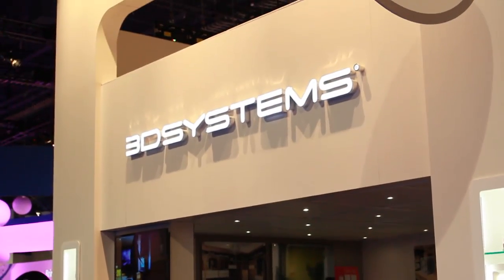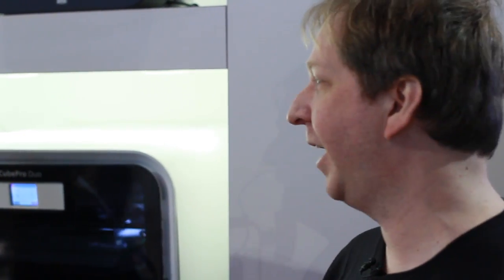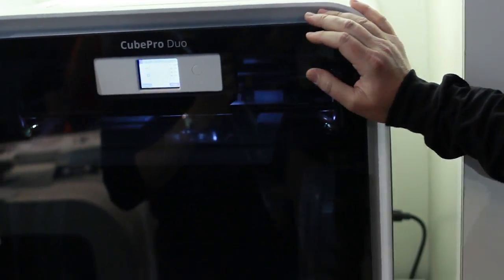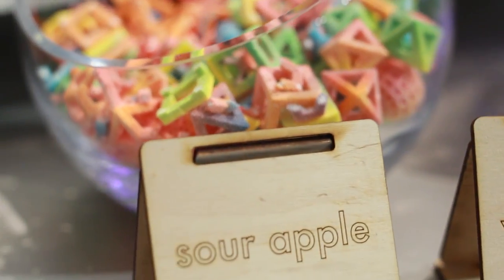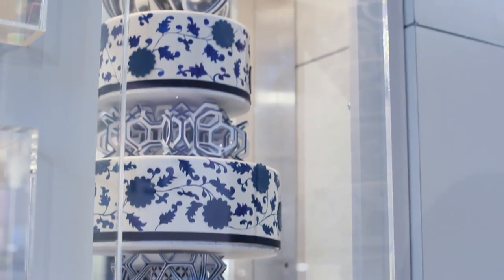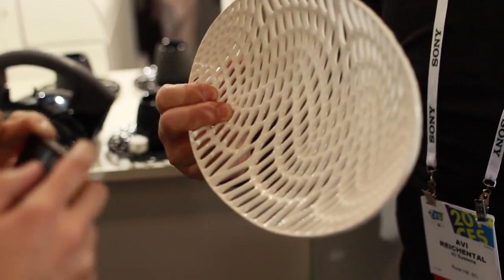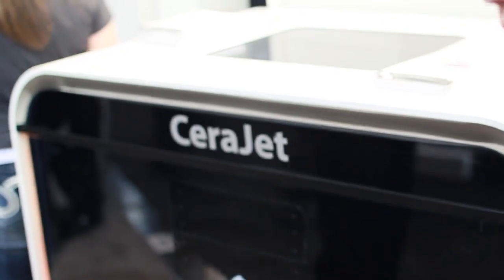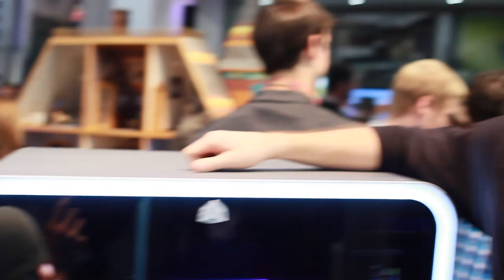Meet the Machine Makers: The Stories Behind 3D Systems Newest Printers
Shortly after 3D Systems broke the news about their new sugar, chocolate, ceramic, and full-color powder printers MAKE visited their booth at CES 2014 to get the full story behind these incredible machines.

I discussed 3DS' newest FFF printers, the Cube 3 and CubePro with Keith Ozar, 3D Systems' Director of Consumer Products. NOTE: The prints shown in the video that overlay Keith's commentary on the Cube 3 and Cube Pro were not necessarily printed on those machines. They were printed on a variety of other printers on display at 3D System's CES booth, including the full-color CubeJet.